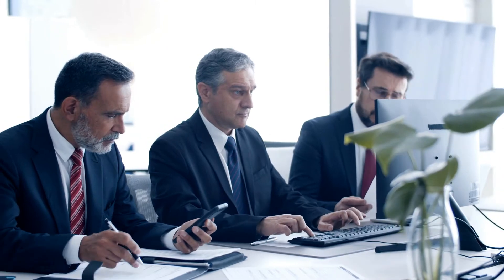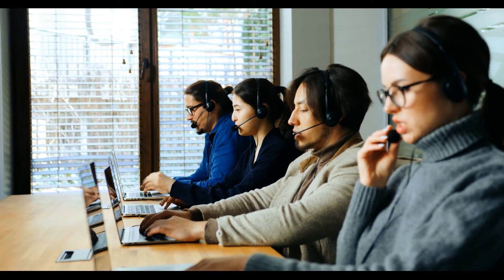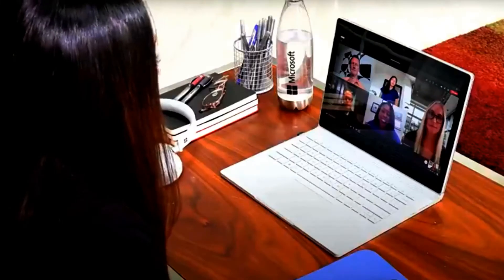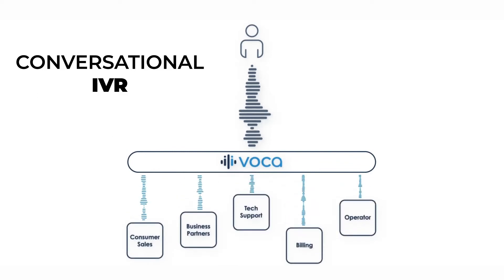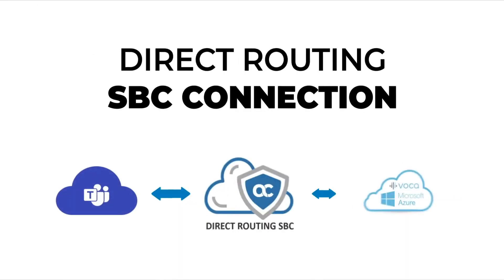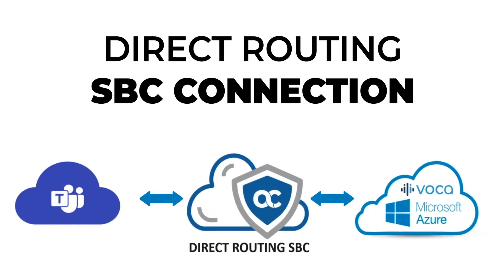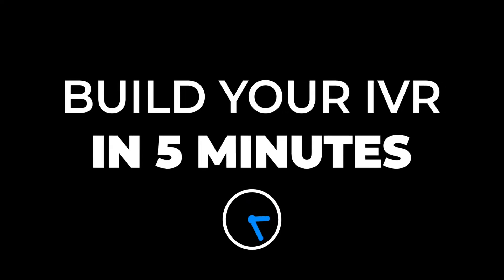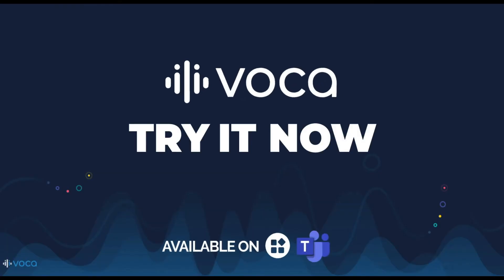Voca CIC: Conversational IVR for Microsoft Teams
Voca brings CX capabilities to every department through a certified, native Microsoft Teams app.

👉 Create a Conversational IVR in less than 5 minutes and use it free for 30-days

p.s. Voca supports 14 languages and phone numbers are provided for you!